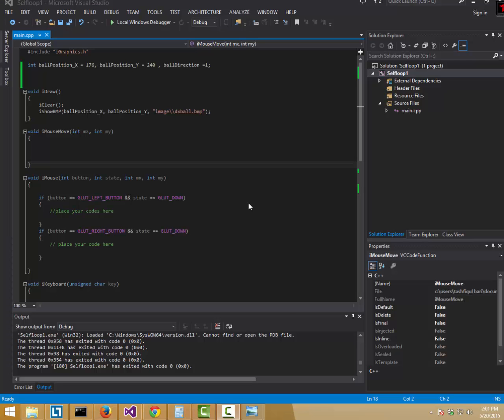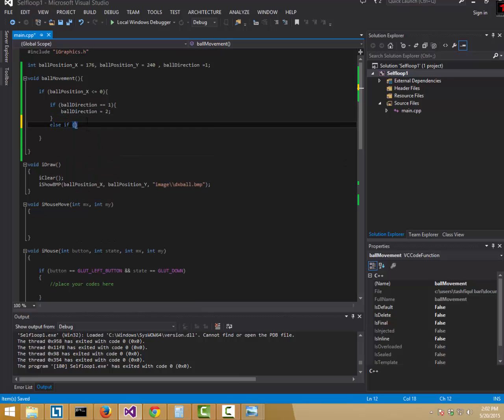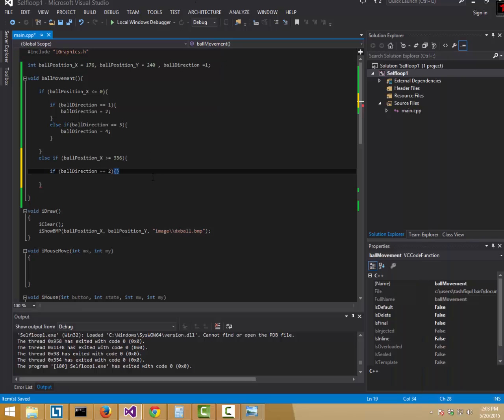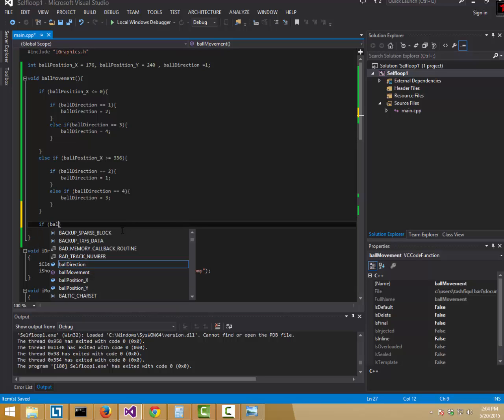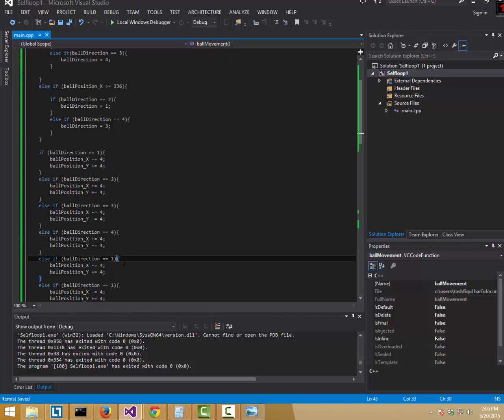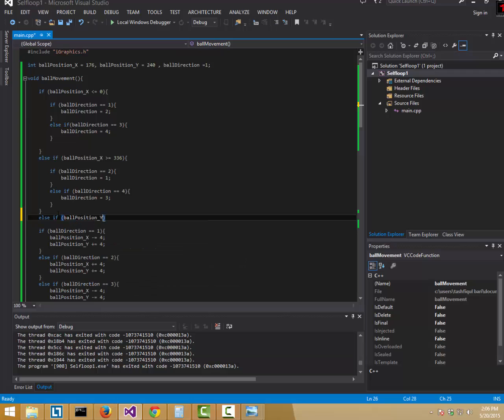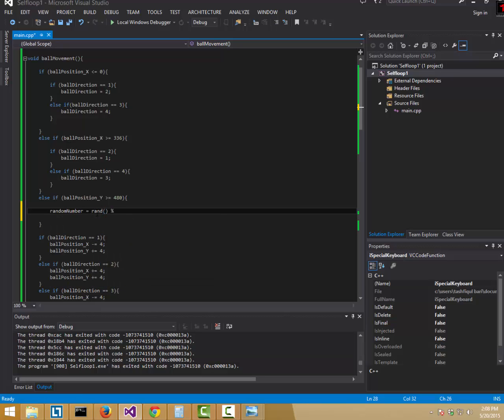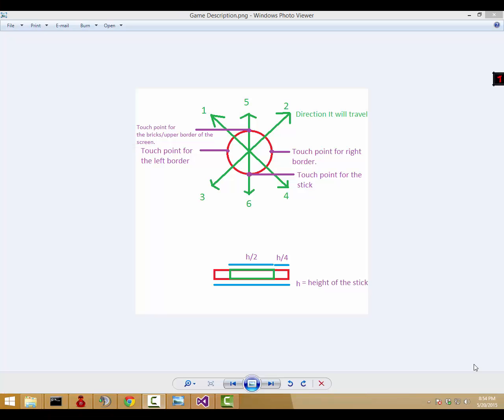iGraphics Tutorial - 9 : Game Development Part 2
In this tutorial,we are going to finish the coding for moving the ball around the screen.for more detail.